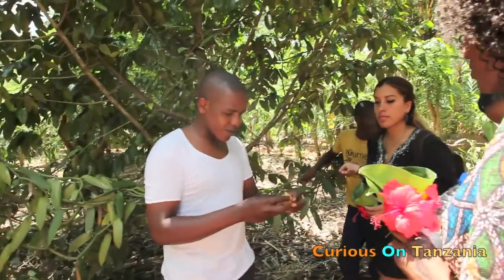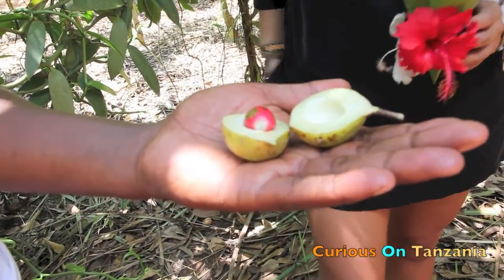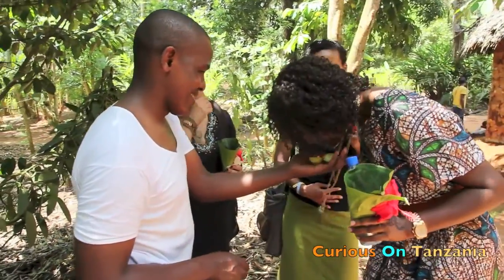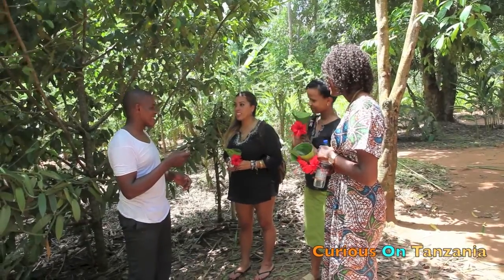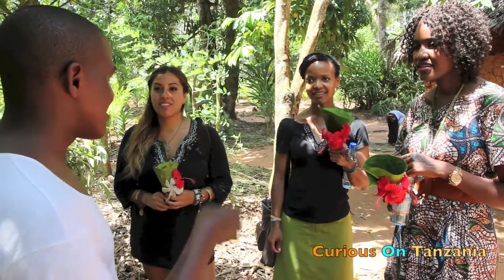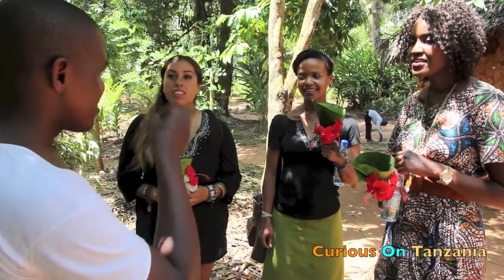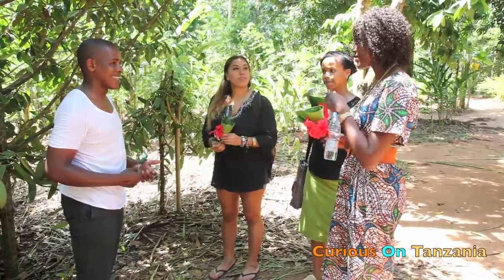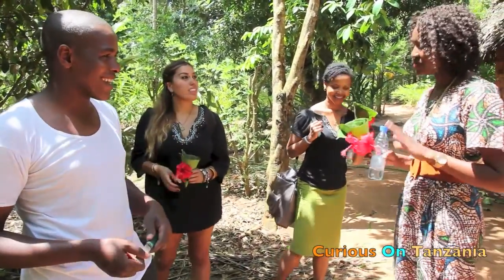Curious on Tanzania: Zanzibar Beauty and Aphrodisiac secrets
Follow us as we discover about Zanzibar famous spices and their aphrodisiacs during our Spice Tour. You might learn something new. Watch the all video to discover Tanzania in a new way.